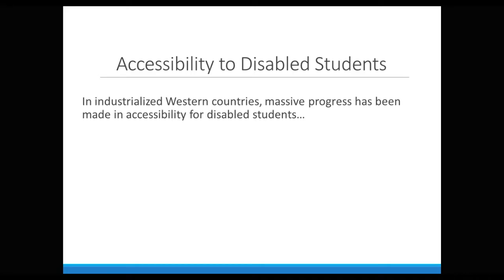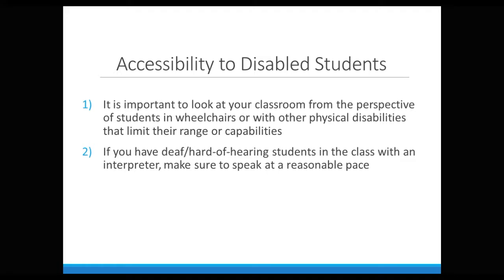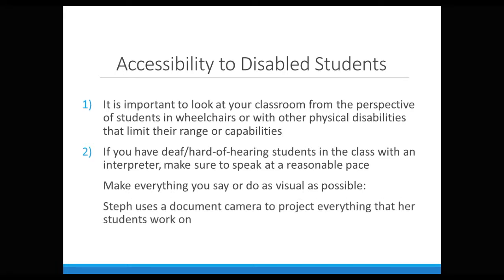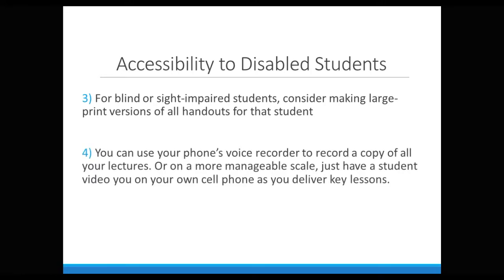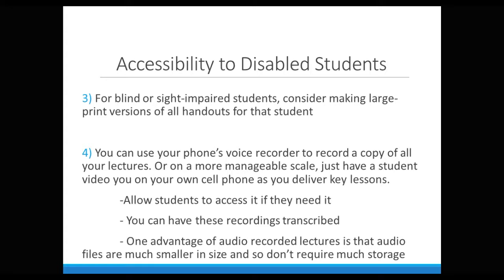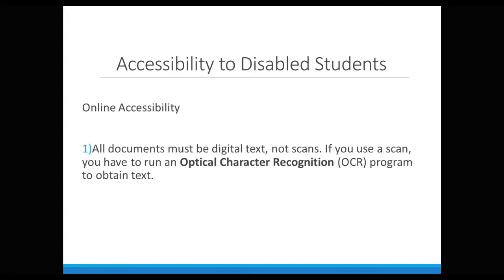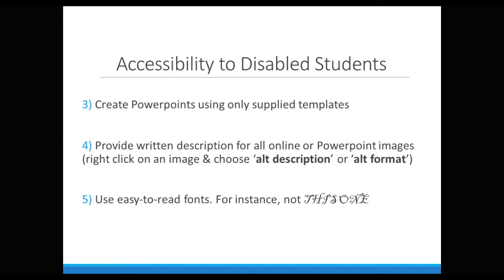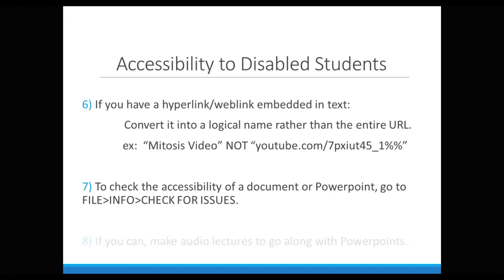Making Classrooms Accessible to Disabled Students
Often teachers are so focused on planning and managing classes that they forget to accommodate students with special needs. This video gives some fundamental tips for creating a disabled-accessible classroom environment -- for both in-person and online classes.